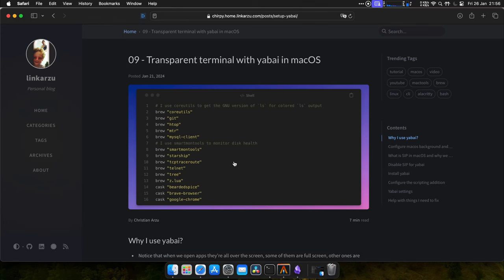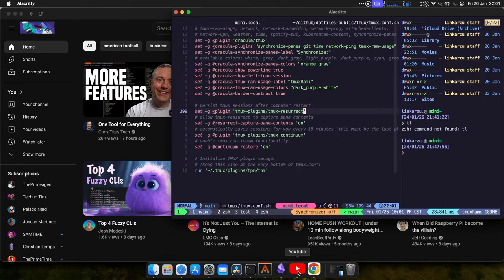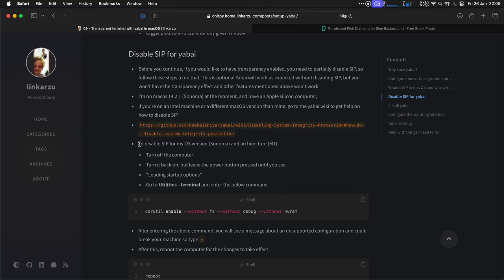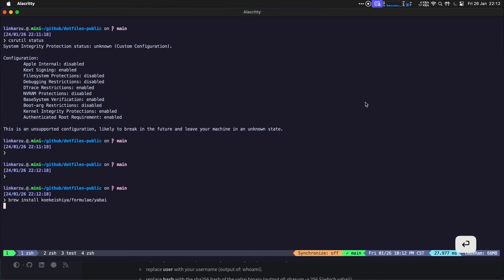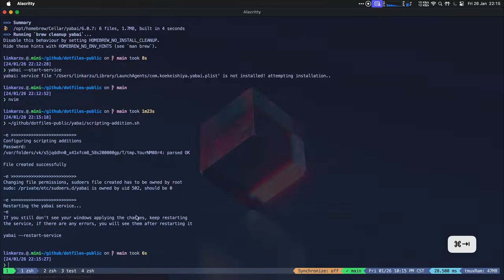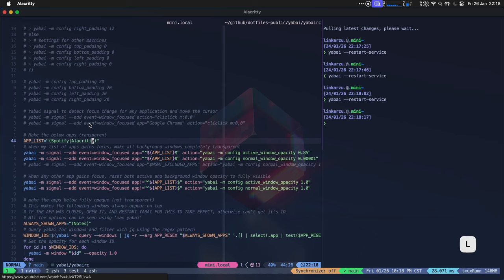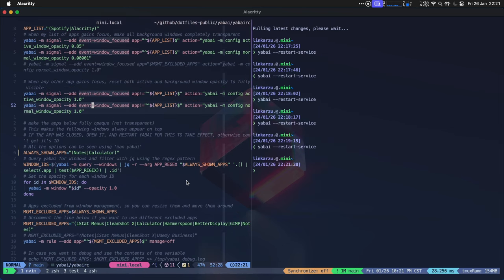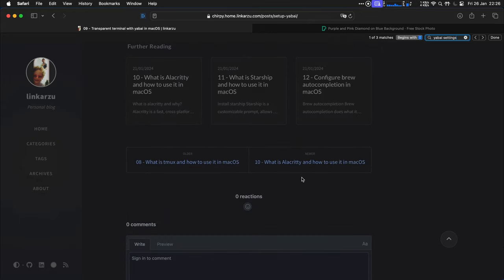09 - Transparent terminal with yabai in macOS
If you find this video helpful and want to share a tip

Here's a link to the most recent commit in my latest dotfiles repo
I update that repo constantly, so always check for new changes

Why I use yabai?
Notice that when we open apps they’re all over the screen, some of them are full screen, other ones are not, and I want to keep consistency
Previously, I used a 55 inch, 4K TV as a monitor, I spent like 3 years thinking I was at the peak of productivity, since I had so much space to have all my apps, but in reality, it was just a mess, I had to use moom to configure the positioning of my apps on the screen, I had slack on the top right, a bit below I had obsidian, in the middle my browser, etc, so I moved my mouse and clicked on the desired app. I didn’t use the magnet app, because I wanted the apps to overlap with other ones on the screen, not have their dedicated space.
I got tired of searching for the app I wanted to open, and then clicking on it, it was really ineffective and I wasted a lot of time.
One day I was watching one of the ThePrimeagen videos, where he explains how he moves across apps using i3 window manager and keyboard shortcuts, so I decided to give that a try, but with tools that are available in macOS so I use Yabai as my window manager, and karabiner-elements as my keyboard mapper
This allows me to get to the app that I want without thinking or looking, I just press a shortcut and I’m in my terminal, or in obsidian, etc. karabiner-elements takes care of this part, so go and watch that video if you want to set it up
Yabai allows me to keep only one app on the screen and keep it maximized, so I don’t get distracted by other apps in the background, and I can focus on 1 thing at a time.
Yes, I used to think that having multiple monitors was the best thing for productivity, but I’ve proven to myself, that that’s not the case.
I’m faster using a single monitor, anyway, your eyes can only look at 1 thing at a time, right?
Another big issue I had, is that when I worked on my laptop, I used to be way slower, because I had to adapt my workflow to the small screen, so all my apps were piled in a really strange way, had to navigate with cmd+tab, so it was basically unmanageable
Now, I have the same setup on my desk computer and on my laptop, so it doesn’t matter which computer I’m on, I’ll be as efficient on either.
There are different Yabai Layouts I use the stack layout, as it keeps a single app on the front and I can focus better
Yabai also allows me to set transparency in some select apps, which we’ll configure in the video
Pro tips:
Use cmd+tab a lot, don’t switch only using the karabiner mappings. For example, you’re taking notes from a youtube video into obsidian
use cmd+` a lot as well, so you switch between instances of the same app For example, I need to switch between 2 different instances of my terminal and monitor containers in one, make changes on the other

Configure macos background and finder settings
Once you enable transparency, the image shown on the background will be the one on your desktop, so configure one
I don’t keep anything on my desktop, not even HDD icons, so go to finder, settings and unselect everything in the General tab
I like to auto-hide the macos dock as well, as I don’t need it

What is SIP in macOS and why we need to disable it?
System Integrity Protection protects some files and directories from being modified — even from the root user. yabai needs System Integrity Protection (SIP) to be (partially) disabled so that it can inject a scripting addition into Dock.app, which owns the sole connection to the macOS window server. Many features of yabai require this scripting addition to be running such that yabai can modify windows, spaces and displays in a way that otherwise only Dock.app could.
The following features of yabai require System Integrity Protection to be (partially) disabled:
focus/move/swap/create/destroy space
remove window shadows
enable window transparency
enable window animations
control window layers (make windows appear topmost or on the desktop)
sticky windows (make windows appear on all spaces on the display that contains the window)
toggle picture-in-picture for any given window